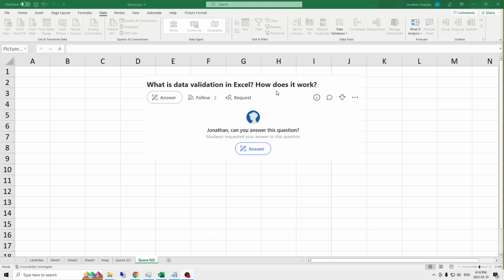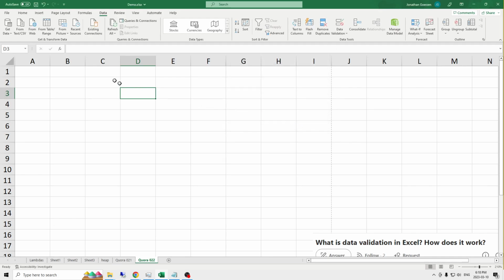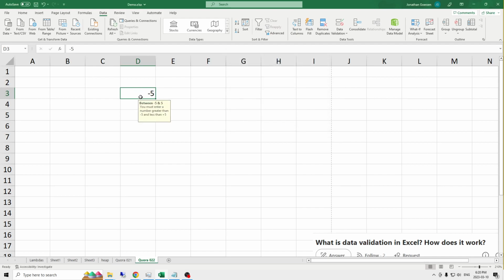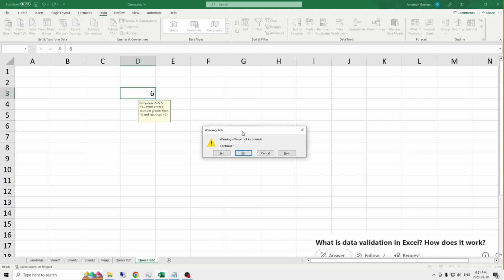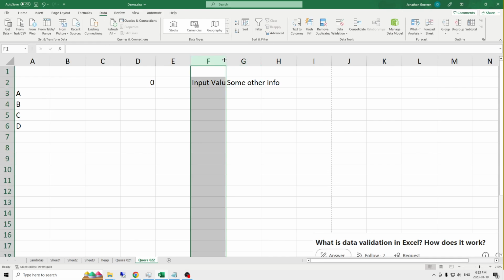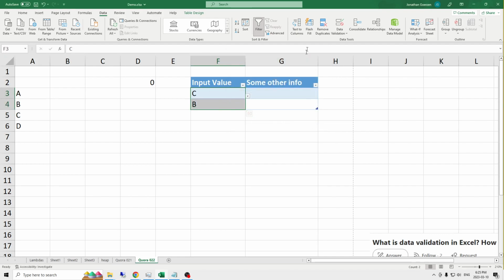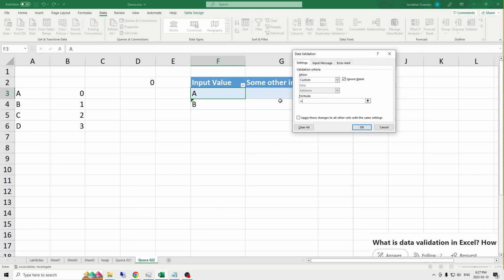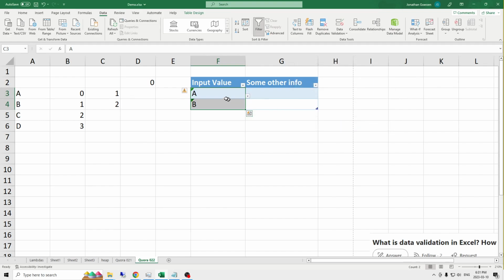Quora 022: What is data validation in Excel? How does it work?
This is a video response to a quora question similar to the title.